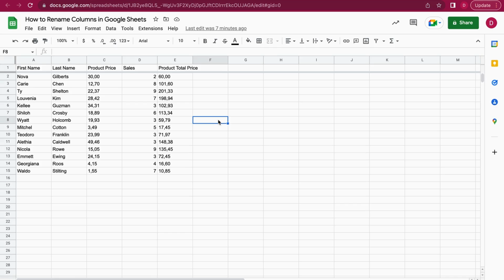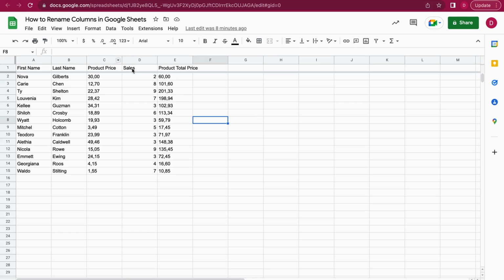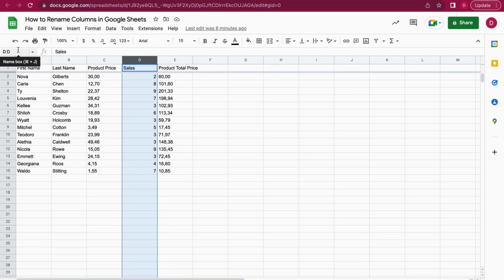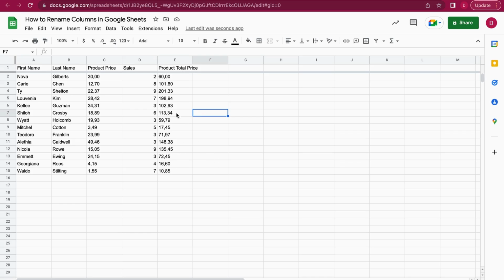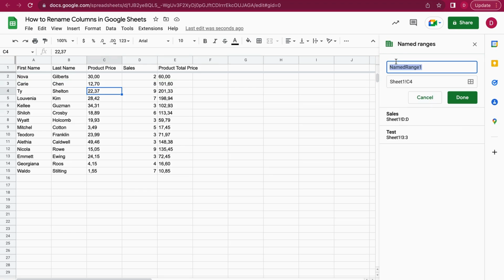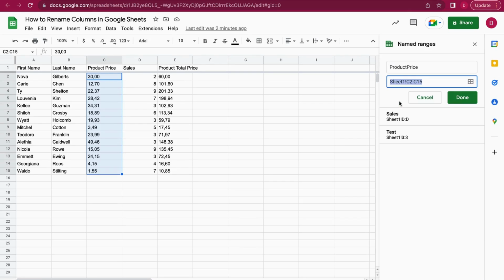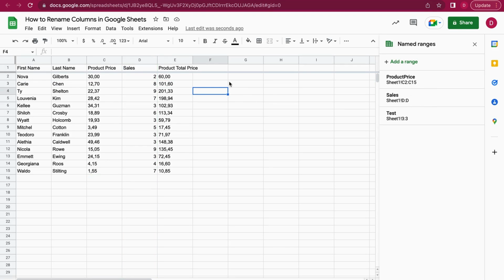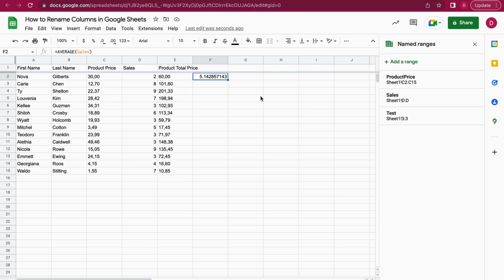How to Rename Columns in Google Sheets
In this video tutorial I am going to show you live how to rename columns in Google Sheets.

I love this option as it allows for a lot of simplification as you can use the column names for functions and formula.

Read the article about how to rename columns in Google Sheets